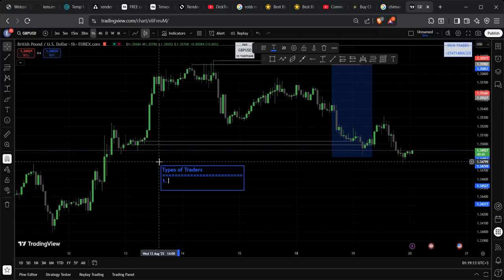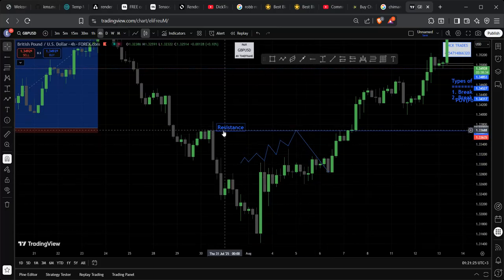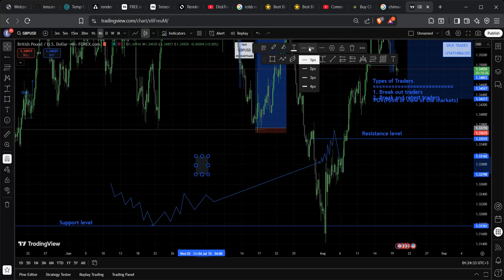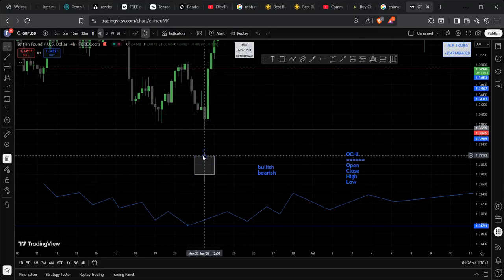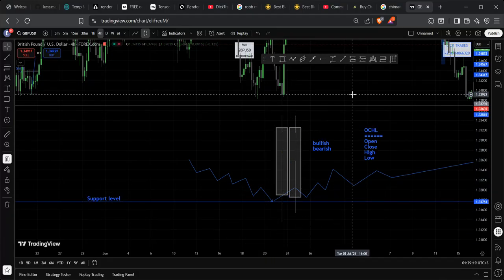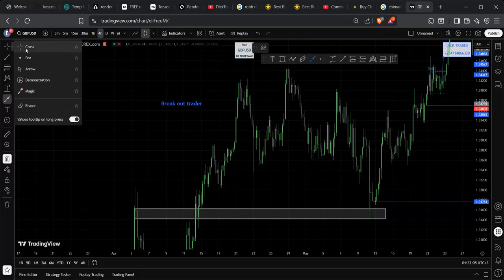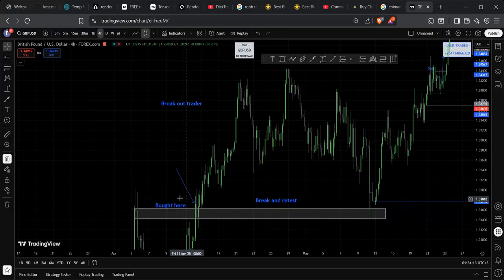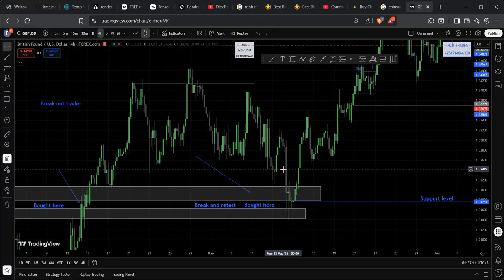2. Types of Traders: Breakout vs. Break and Retest Traders: Which Strategy Works Best?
In this video, we break down two of the most popular trading styles — Breakout Trading and Break & Retest Trading. You'll learn how each works, when to use them, and which one might suit your personality and market outlook.

🔍 Topics Covered:

Key differences between Breakout and Break & Retest

Risk management tips for each strategy

Real-market examples for better understanding

📈 If you're not sure how you should approach the charts — start here.

The information contained here and the resources available for download is not intended as, and shall not be understood or construed as, financial advice. I am not an attorney, accountant or financial advisor, nor am I holding myself out to be, and the information contained is not a substitute for financial advice from a professional who is aware of the facts and circumstances of your individual situation.

We have done our best to ensure that the information provided here and the resources available for download are accurate and provide valuable information. Regardless of anything to the contrary, nothing available on or through this should be understood as a recommendation that you should not consult with a financial professional to address your particular information. The Company expressly recommends that you seek advice from a professional.

*None of this is meant to be construed as investment advice, it's for entertainment, and educational purposes only. The video is accurate as of the posting date but may not be accurate in the future.